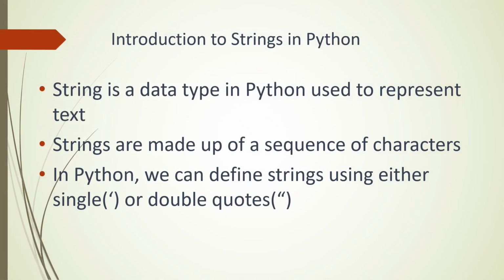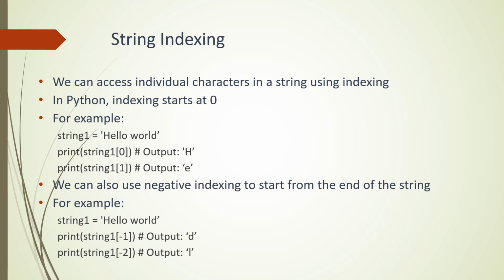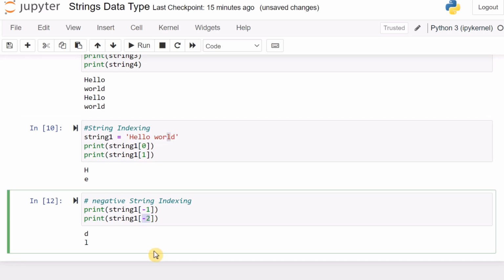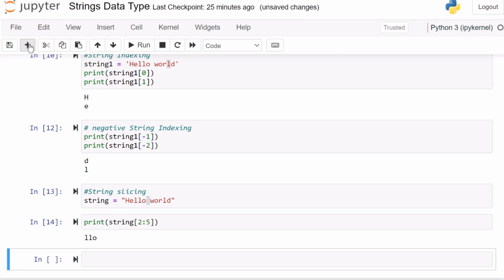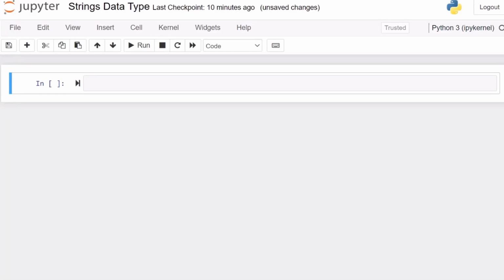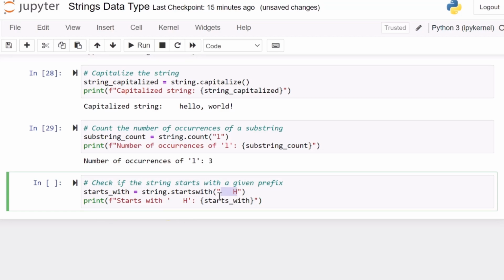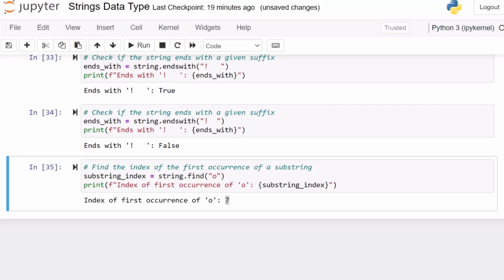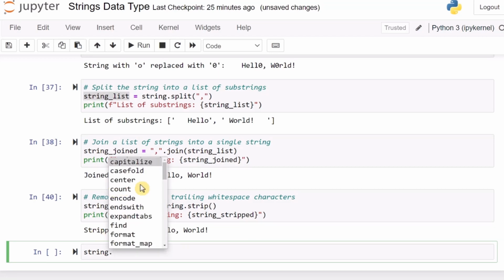Master the Art of Python Strings: A Comprehensive Guide for All Levels!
Learn how to work with strings in Python with this step-by-step tutorial. Discover how to define strings using single, double, and triple quotes, and understand the importance of matching quotes. Explore string indexing and slicing to access and manipulate specific characters or substrings. This video also demonstrates essential built-in string functions for common text processing tasks.

By the end of this tutorial, you will know how to define, access, modify, and manipulate text data efficiently in Python. Whether you are a beginner or looking to refresh your knowledge, this guide covers practical examples and best practices for handling strings in your programming projects.

00:00 Introduction to strings in Python
00:22 Defining strings with single and double quotes
01:15 Handling quotes inside strings
01:47 Printing and comparing string variables
02:14 Defining multi-line strings with triple quotes
03:50 Accessing characters with indexing
05:06 Negative indexing explained
06:17 Practical indexing examples
09:17 String slicing basics
10:59 Slicing with start and end indices
13:10 Slicing with negative indices
15:13 Extracting substrings
17:17 Overview of built-in string functions
18:38 Using len, lower, and upper functions
20:52 Capitalizing and counting substrings
22:10 Checking string prefixes and suffixes
24:17 Finding substring positions
27:13 Replacing substrings
28:14 Splitting and joining strings
30:33 Removing whitespace with strip
31:41 Summary and next steps